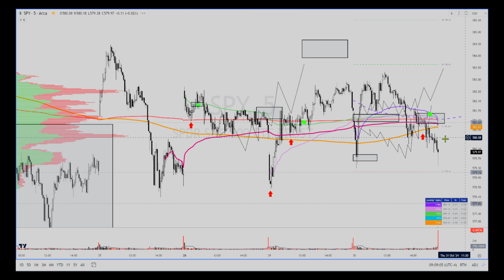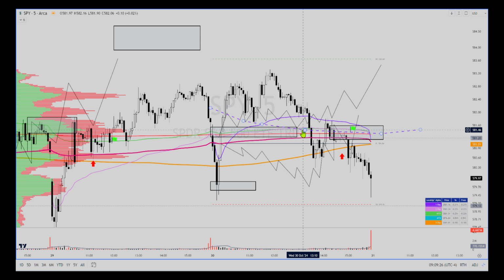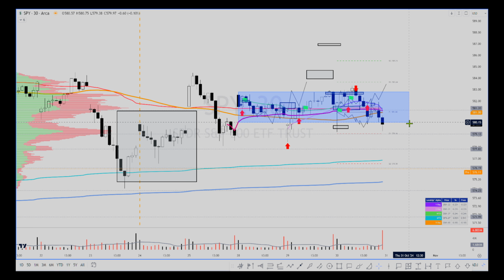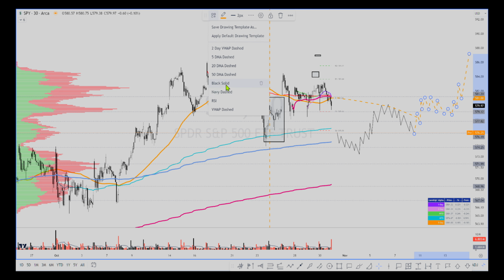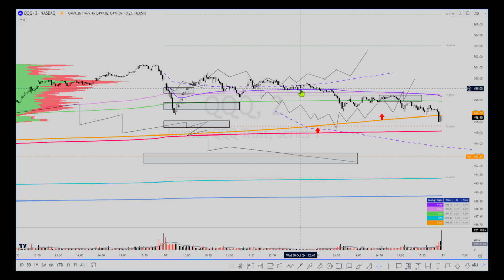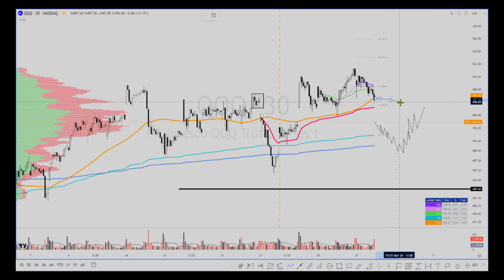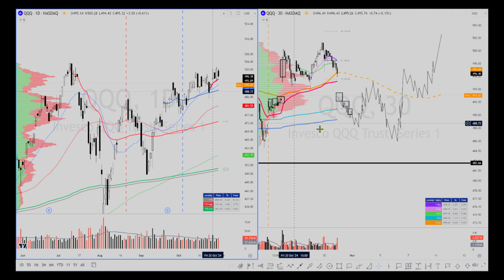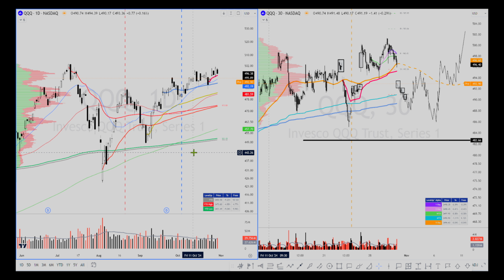Morning Market Rundown 10/31/24 $SPY $QQQ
$SPY:

Monitoring to see if $SPY continues pulling down toward the 574 and then 571 levels. Watching for a potential bounce back to the 577 MTD VWAP; if this acts as support, monitor for continuation toward 580 area. Should 571 break, monitor for further downside toward the 568 area.

$QQQ:

Monitoring for a further decline into the 490-487 range. Watching for a reclaim of 490 to support a push back toward 492-494. If 488 breaks, monitor for a potential drop into the 482-480 area.